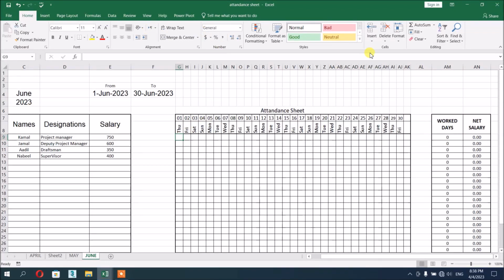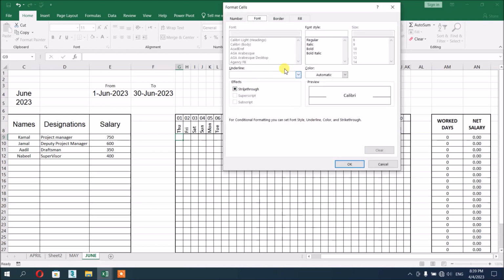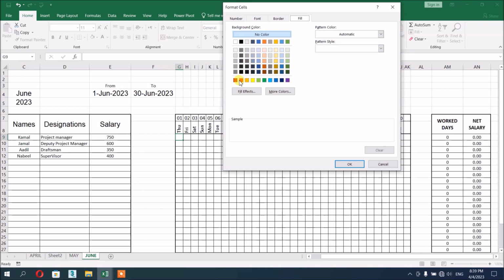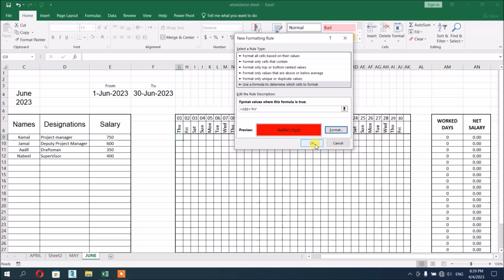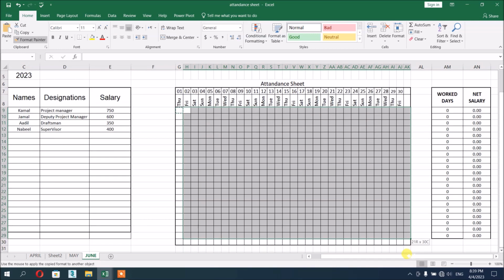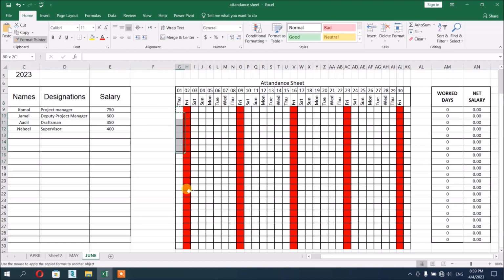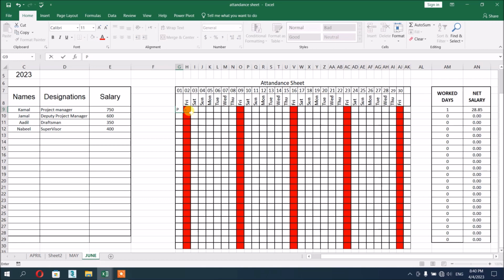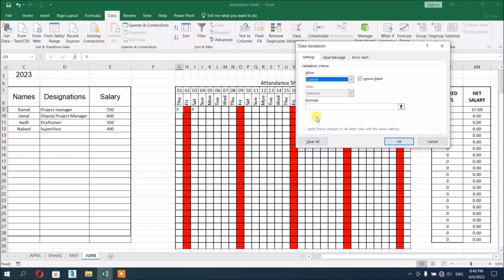Conditional Formatting | Data validation | Excel | Aum | Kuwait University | Au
Conditional Formatting | Data validation | Excel | Streets Doors